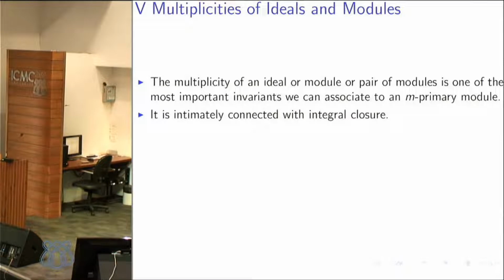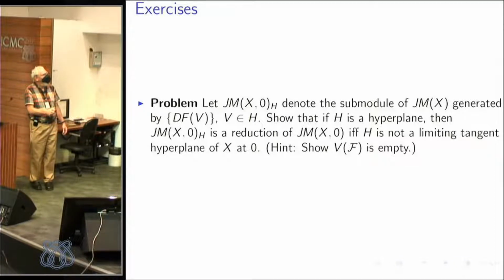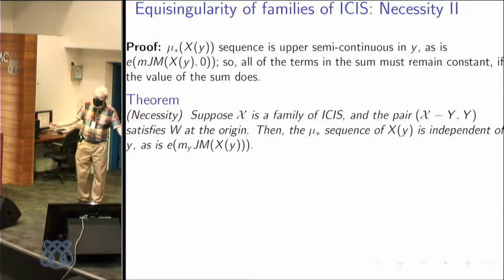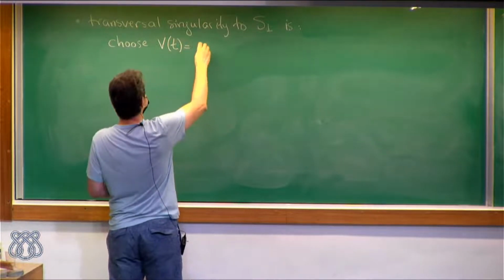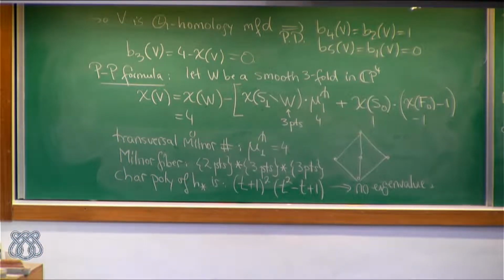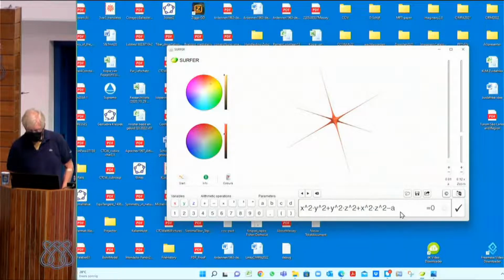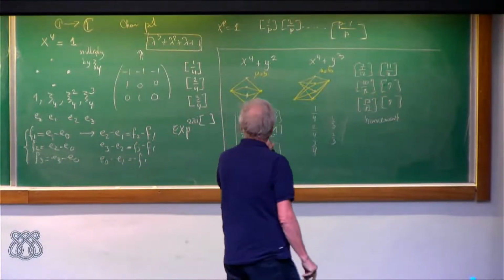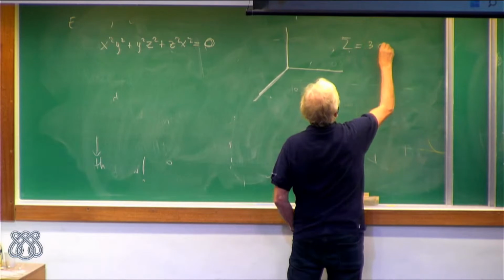CIMPA - 15/07 - Tarde